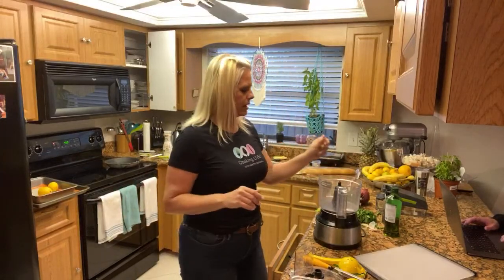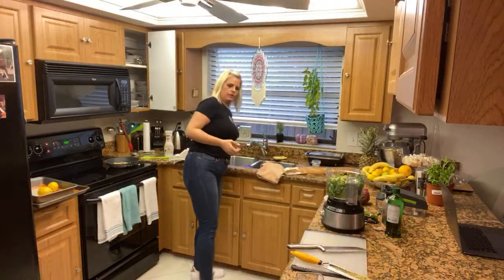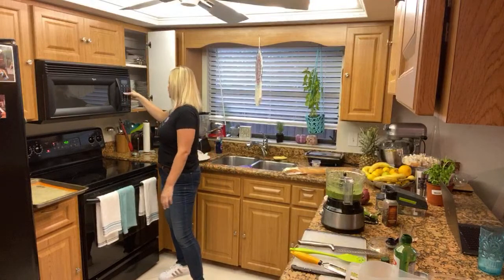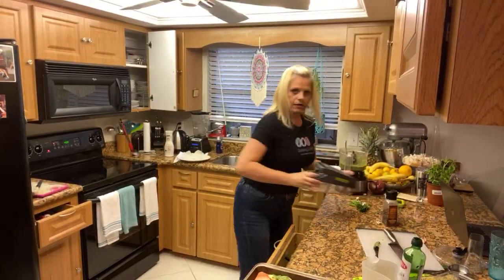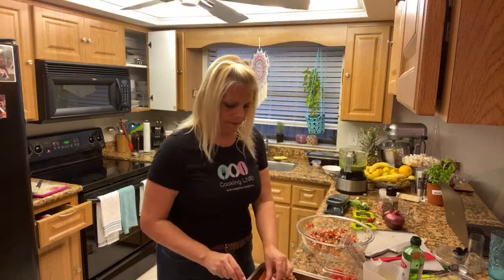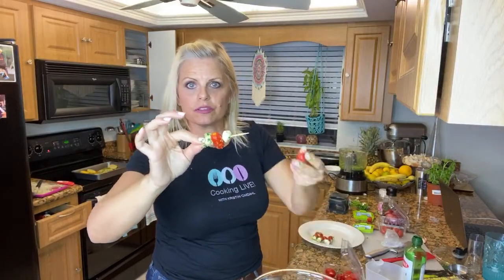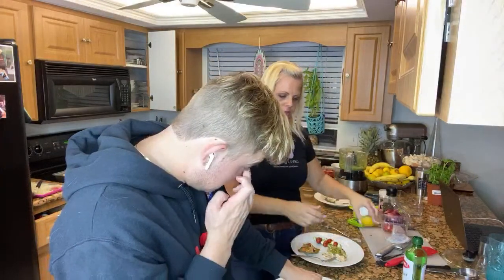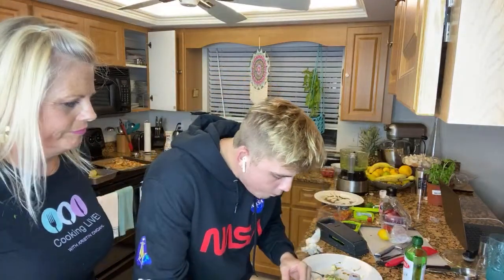Cooking LIVE! With Kristin Omdahl 006: Pesto Sauce 3 ways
In this live stream and video, I will show you how to make my easy and delicious pesto sauce and then how I like to use it in 3 different ways: on roasted salmon; with caprese salad skewers (great for appetizer) and on crostini. The recipe page for Episode 006 of Cooking LIVE! with Kristin is

A special thank you to my son, Marlon Omdahl, for helping make this video. You can learn more about him and his music at his YouTube Channel

Order a personalized, autographed copy of "Layers: 18 Crochet Projects to Fit, Flatter & Drape"

Order a personalized, autographed copy of "Layers: 19 Knit Projects to Fit, Flatter & Drape"

Order a personalized, autographed copy of "80 Handmade Gifts: Year-Round Projects to Cook, Crochet, Knit, Sew & More" by Kristin Omdahl

Order a personalized, autographed copy of "Motif Magic: 17 Join As You Go Projects to Knit and Crochet" by Kristin Omdahl